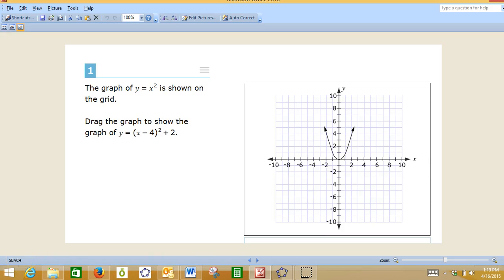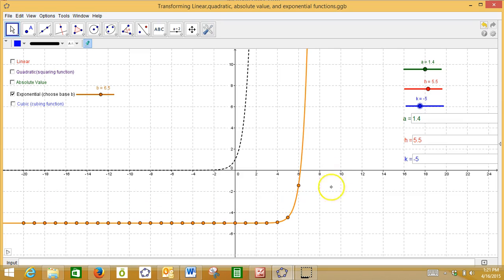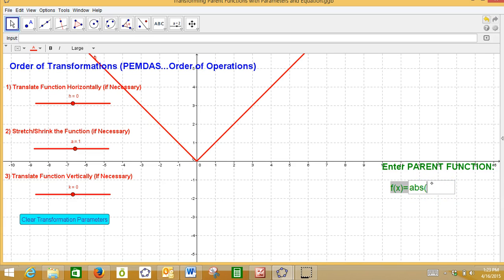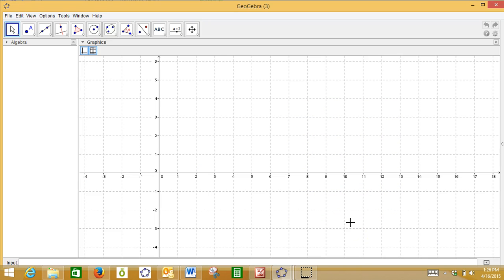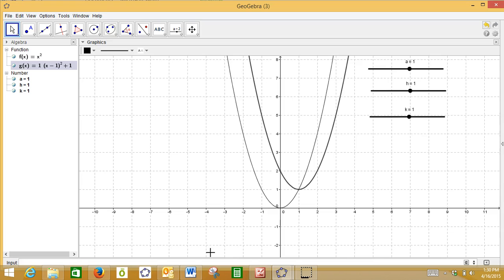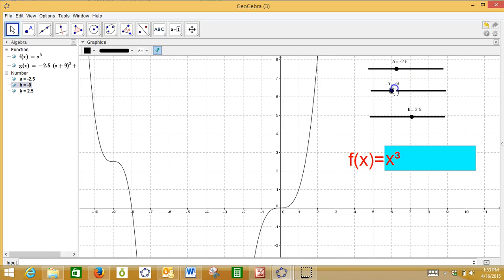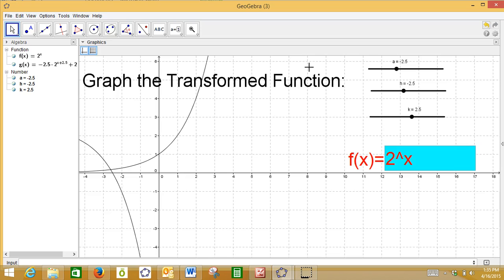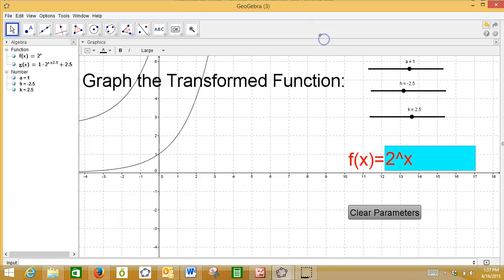Transforming Parent Functions